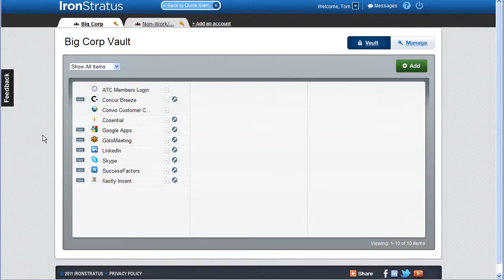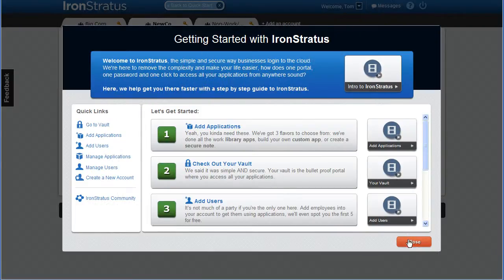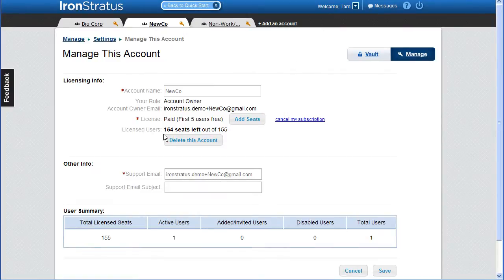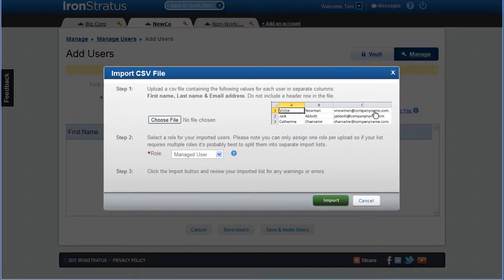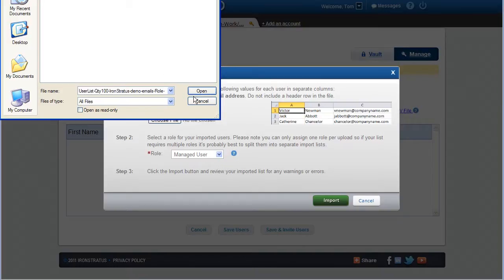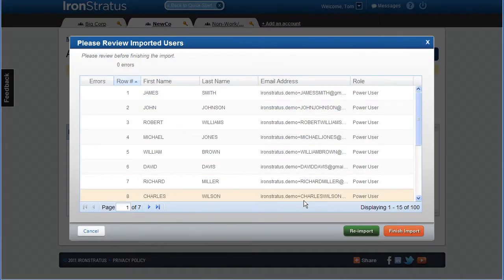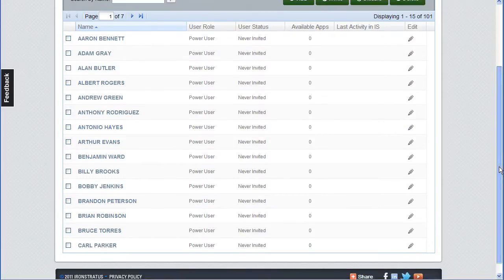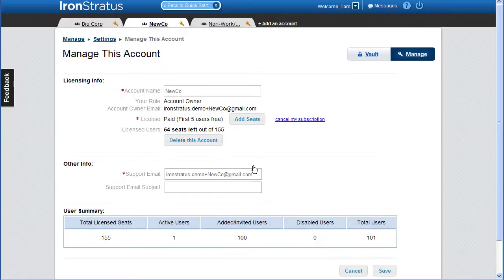Bulk Importing Users into IronStratus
This is a real time saver; learn how to bulk import users from a CSV file into IronStratus.